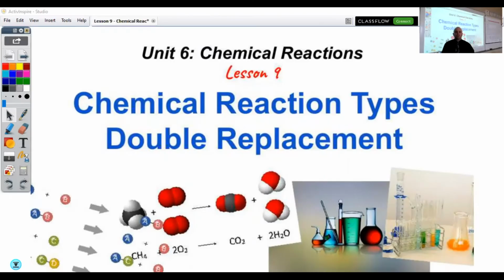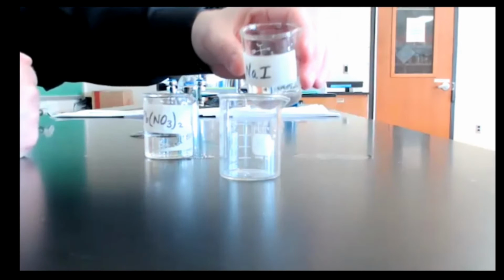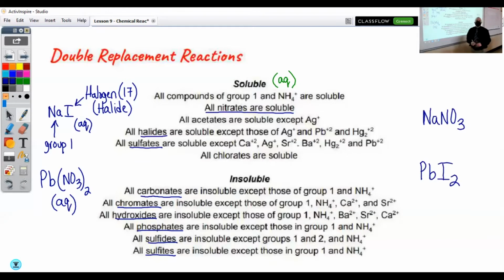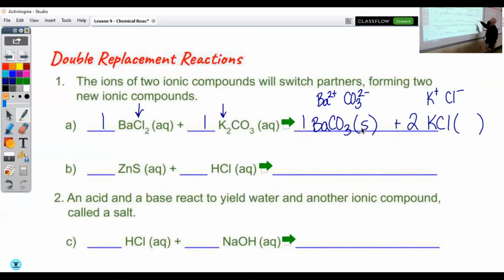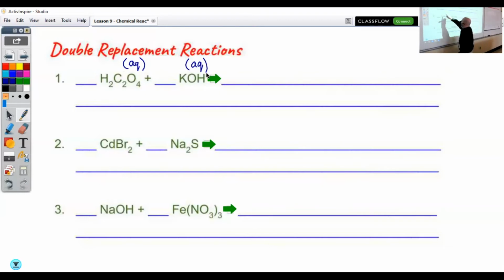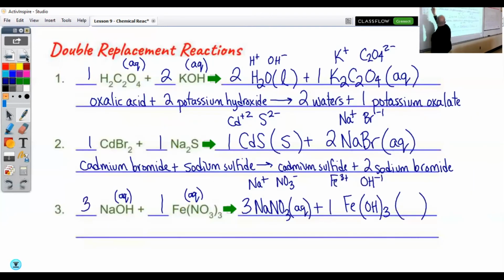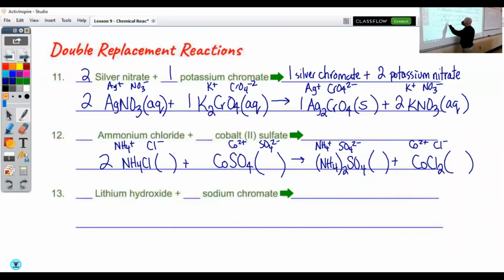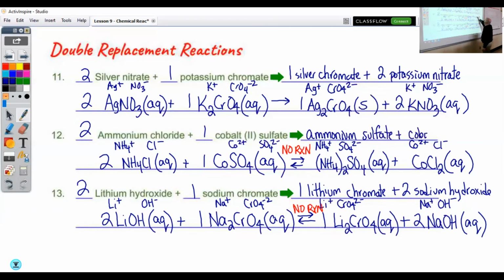Chemical Reactions - Double Replacement